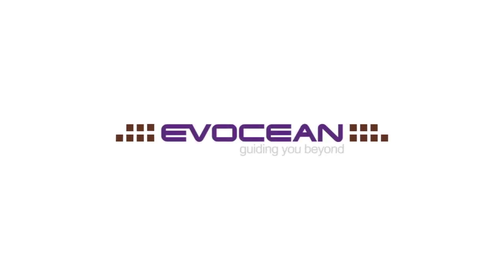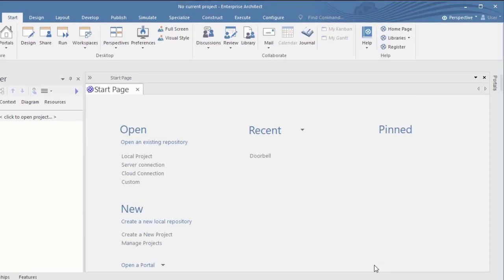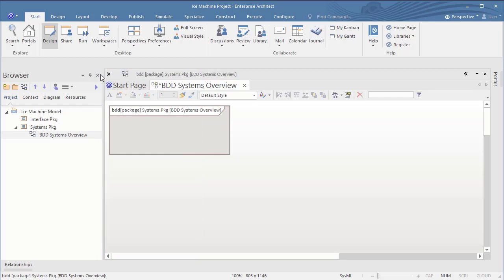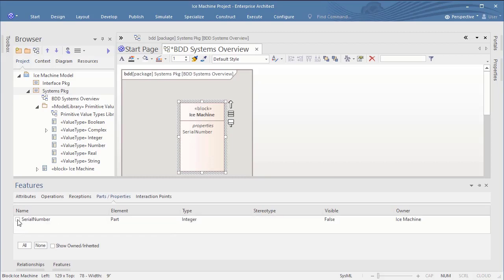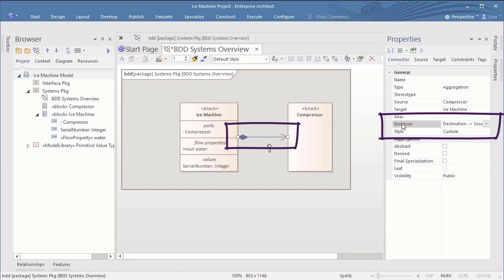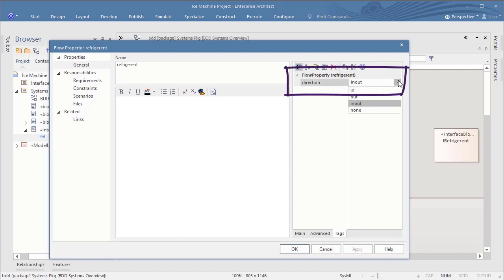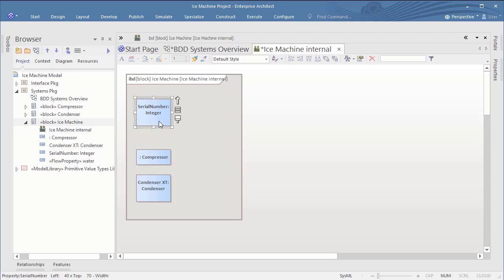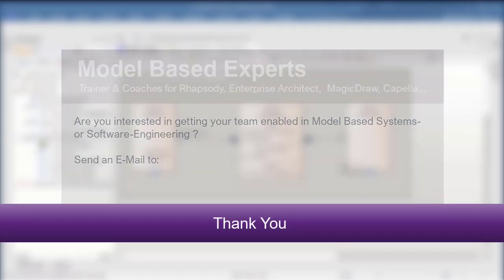Kickstart : Enterprise Architect for IBM-Rhapsody Users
Although Modelling languages like UML or SysML seem to be a standard notation to specify Systems, or processes, each modelling tool like Enterprise Architect, Rhapsody, Cameo, MagigDraw or evene Capella for example ) behaves differently with regards to the user interface: How the standard is implemented, the philosophy it follows and the overall handling. And of course, the functionality it serves, but this is not the subject today.

In one of my last projects, it happened to me that I needed to use “Enterprise Architect” for a customer. As an expert in Rhapsody, I was pretty surprised (and to be honest sometimes lost), about the differences in applying the tool and the underlying concepts used.

In this Video I show you, how to create a model with “Enterprise Architect (EA)” if you are used to using Rhapsody. Not that I am suggesting Rhapsody Users to move to “Enterprise Architect” but as a Rhapsody User you may also need to use Enterprise Architect for some specific reason.

So, in this Kickstart Enterprise Architect for IBM-Rhapsody Users Video,  I want to share with you my experience and help you to use (and understand) Enterprise Architect from the IBM-Rhapsody User perspective. After this Video, you will be able to rapidly create this System Architecture, which already may cover many of your use cases. Like:

Select Perspective, Create Project, Add Packages, Draw a Block Defintion Diagram BDD, Import Value-Types Library, Value-Properties, Composition, Role Names, Proxy Ports, Interface-Block, Flow-Properties, IBD, Conjugated and behavioural ports, Connect proxy ports and much more

I will show you, how to avoid the pitfalls I fell into using Enterprise Architect, and thus hopefully make it easier for you to kickstart using Enterprise Architect, if you are used to Rhapsody.

Last but not least:
I want to thank LIeberLieber and Sparx System for the support ...